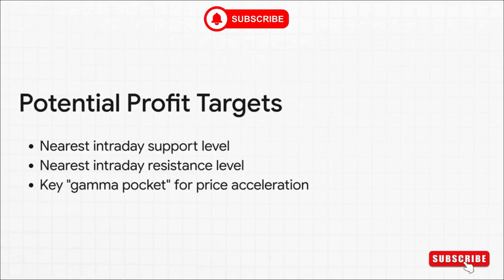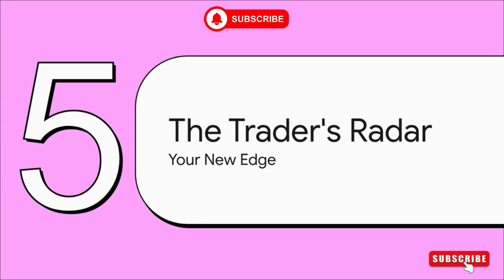How VWAP Exposes Institutional Moves on QQQ And When to Strike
VWAP isn’t just a line on the chart — it’s a powerful tool that exposes exactly where institutions are in control of QQQ. In this episode, you’ll learn how to use VWAP to track institutional buying and selling, identify the two most important trading windows of the day, and time your trades with precision.

You’ll Discover:

What VWAP is and why institutions rely on it

The two exact time windows where VWAP signals the biggest moves

How to trade VWAP breakouts and rejections on QQQ

Strike, expiry, and target planning for high-probability trades

Whether you’re a day trader, swing trader, or options trader, this strategy will give you a tactical edge that most retail traders don’t have.

Chapters:
0:00 – Intro & Disclaimer
0:25 – Why VWAP matters for QQQ
1:00 – The institutional timing edge
1:40 – How to trade VWAP like a pro
2:20 – Closing thoughts & call to action